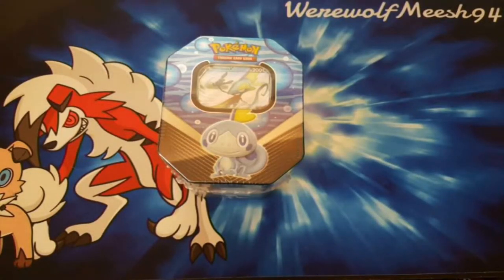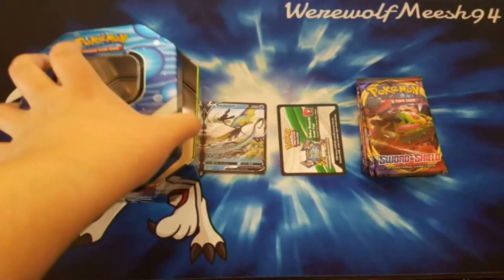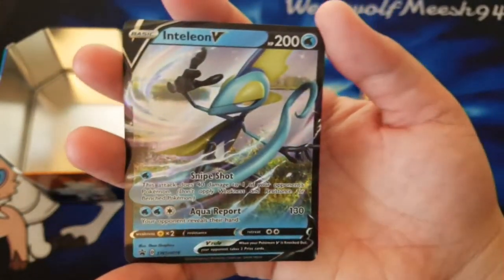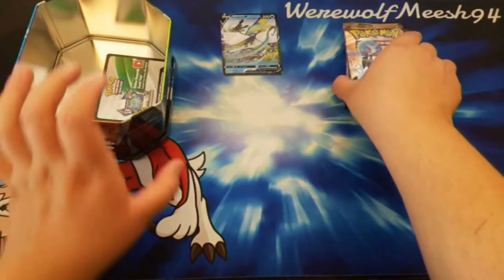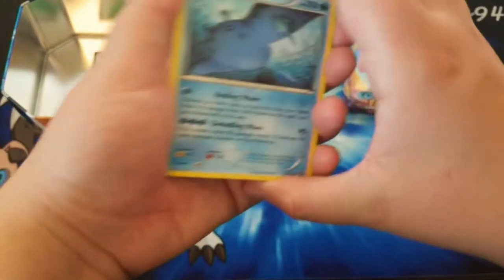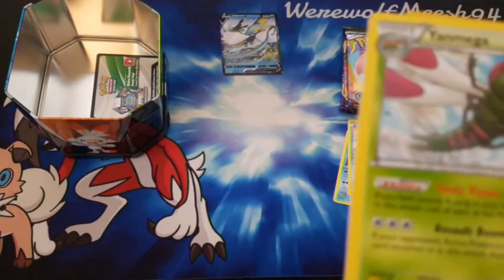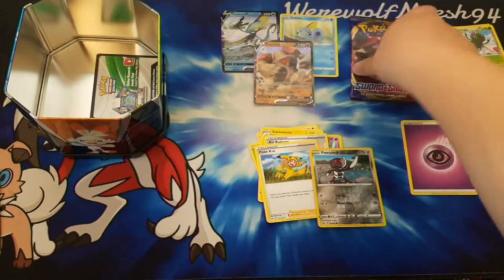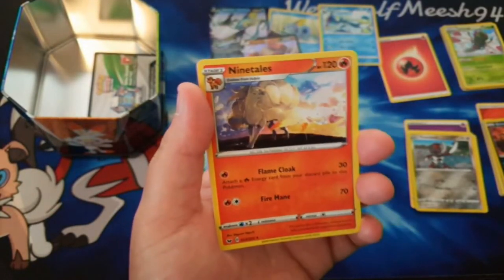Inteleon V Tin Opening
Hey Guys! In this video I open up the Inteleon V tin which was released in Feb 2020 so I'm somewhat late getting around to it, but it's only now that I realised I need the promo (to play in my ADP/Zacian deck post-rotation)